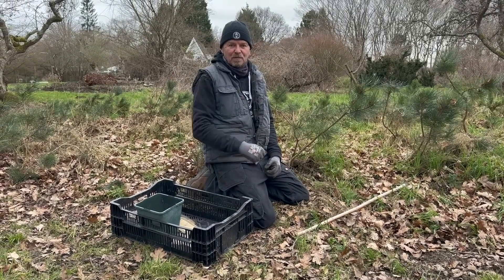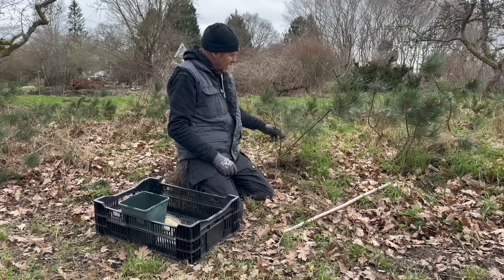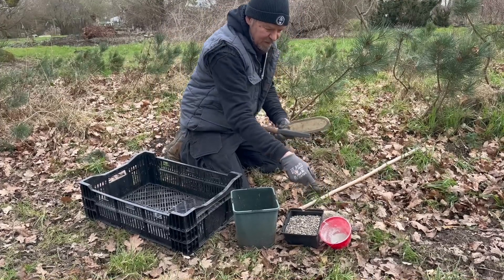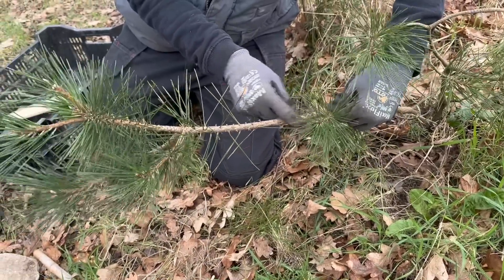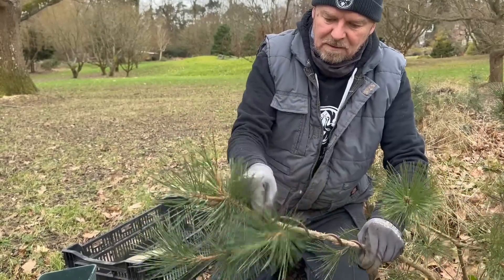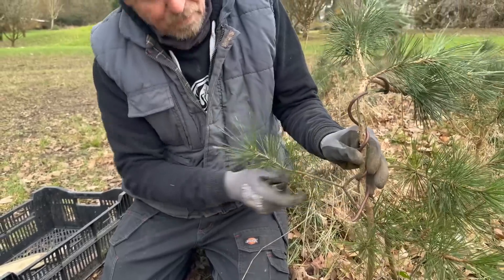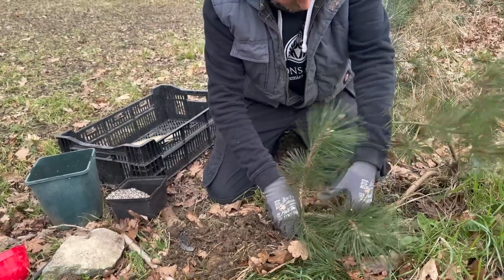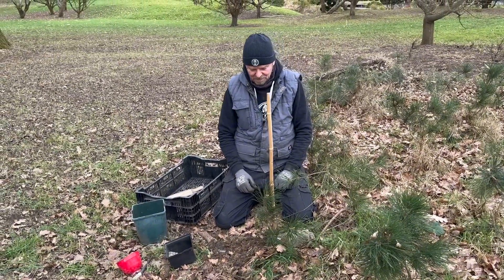What is Ground Layering?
You may have seen our videos on Air Layering (a technique used to propagate trees). In this video Padmapriya experiments with a technique called Ground Layering.